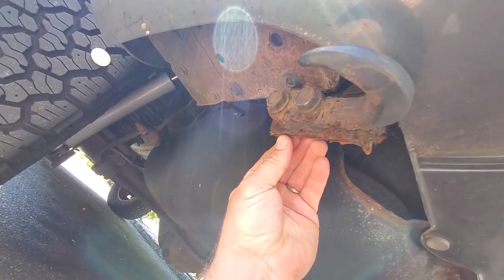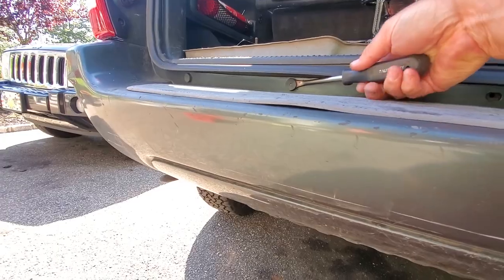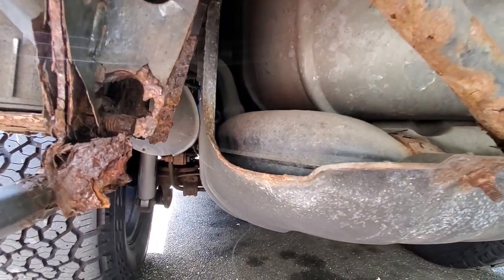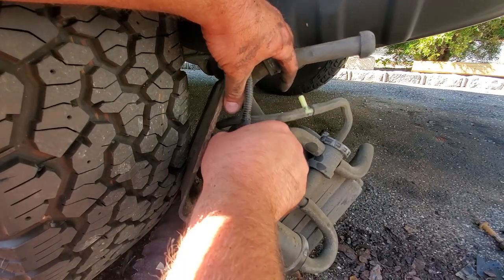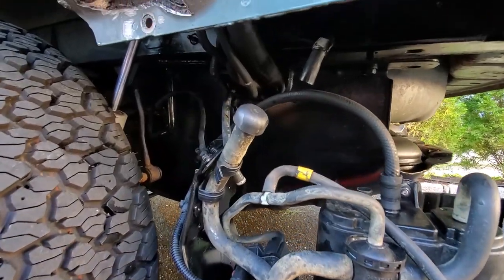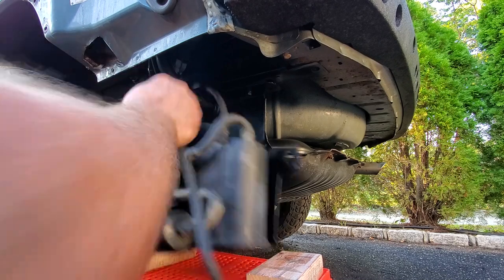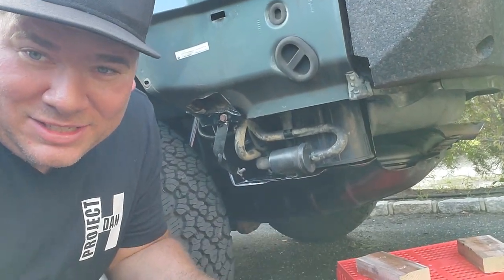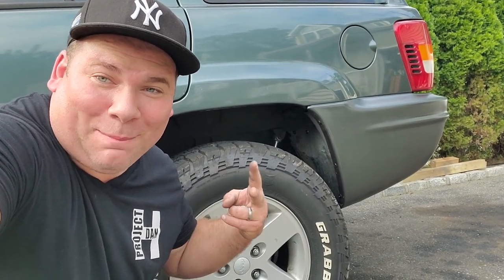JEEP GRAND CHEROKEE WJ P055 EVAP CHECK ENGINE LIGHT - FIX FOR GROSS AND SMALL EMISSIONS LEAKS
Fixed that pesky EVAP CEL by replacing some tubing around the EVAP canister.  So far it works like a charm!

DAN H's FAVORITE TOOLS!